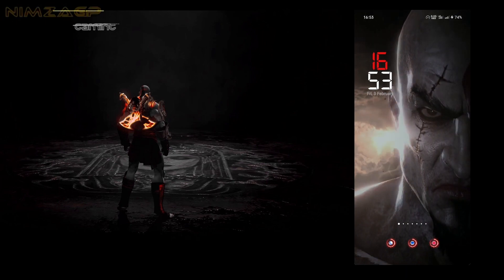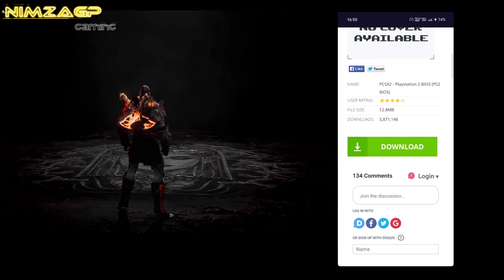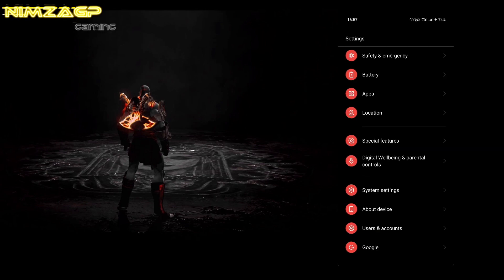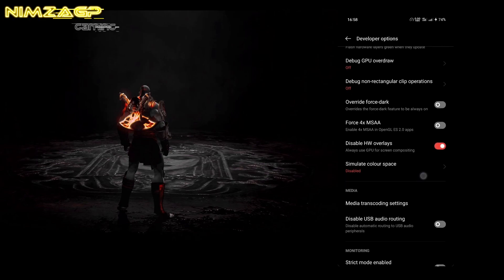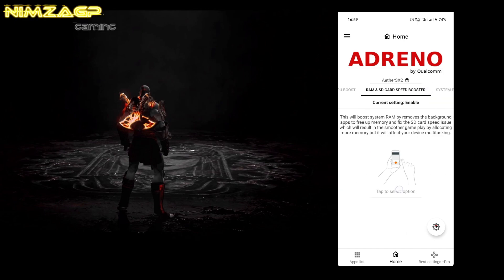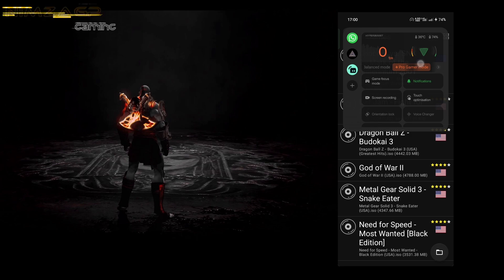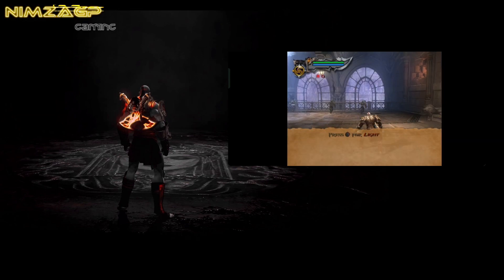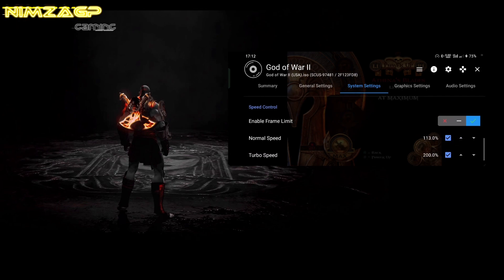How to install and run AETHER SX2 on your Android device for BEST result (FULL TUTORIAL)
In this How to EMULATE PS2 games on android smart phones in 2023 DETAILED TUTORIAL, I'll show you exactly how to emulate PS2 games on your android phone in the year 2023!

If you're a gamer who loves classic PlayStation games, then you need to watch this tutorial! I'll show you how to emulate PS2 games on your android phone so that you can enjoy all of your old favorites on the go! This 2023 detailed tutorial will have you playing your favorite games in no time!

The games I am showcasing is GOD OF WAR II , NEED FOR SPEED MOST WANTED AND FINALLY METAL GEAR SOLID 3